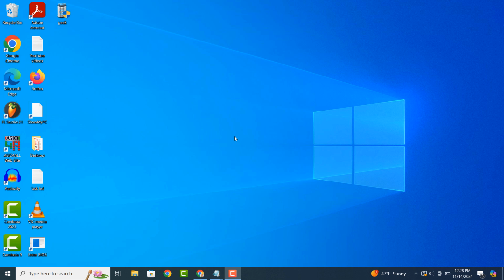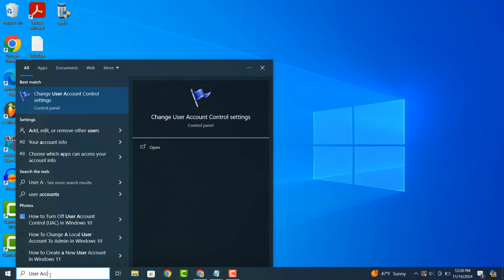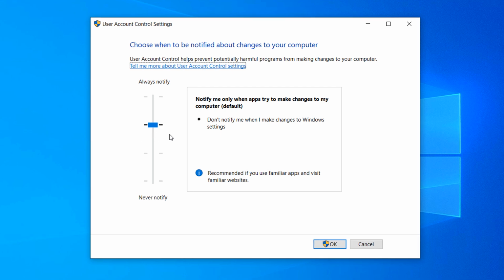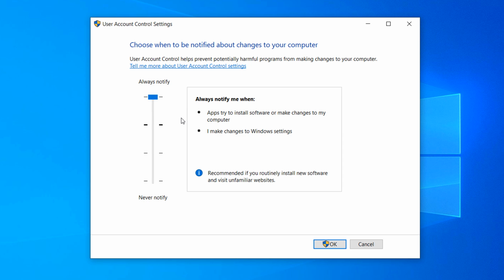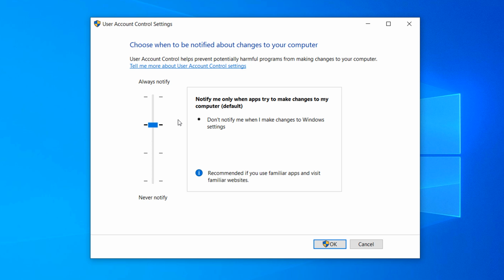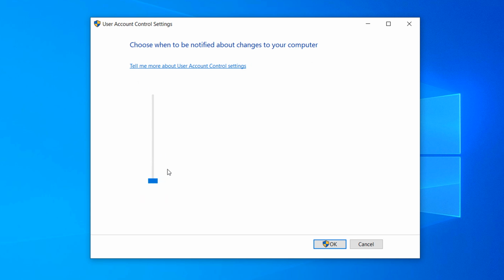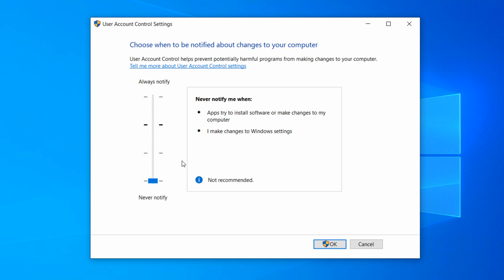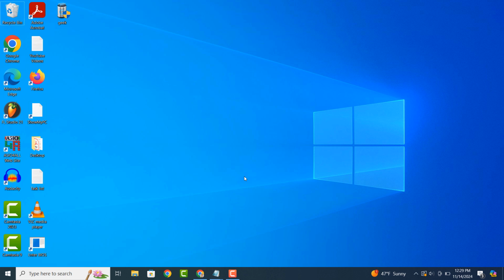How to Turn Off User Account Control (UAC) in Windows 10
In today’s video, I’m going to show you how to turn off the user account control popup window in Windows 10.

This popup window displays when you try to make changes to Windows settings, and when applications try to install software or make changes to your computer.

Please note, to turn off this feature, you will need to be an administrator on your computer.

*To turn off the user account control popup:*
1. Go into the Windows start bar, and type in “User Account Control”, and click on the “User Account Control Settings” search result.
2. A user account control settings dialog window will now display.
3. From here, there are 4 UAC options you can choose from by moving the slider up and down.
4. Starting from the top, you have the “Always Notify“ option.
5. Then the “Notify Me Only When Apps Try to Make Changes (Default)”
6. Then, the “Notify Me Only When Apps Try to Make Changes (Do Not Dim My Desktop) option.
7. And finally the “Never notify me option”.
8. To turn off the user account control popup, select the "Never notify me" option.
9. Now click on the “OK” button.
10. A confirmation dialog window will now appear, click on the “Yes” button.
11. The UAC feature has now been turned off.

And it’s as easy as that, turning off the user account control feature in Windows 10 is an easy task to perform.